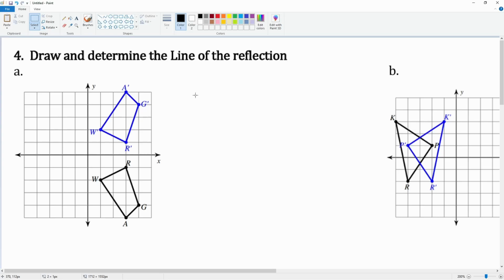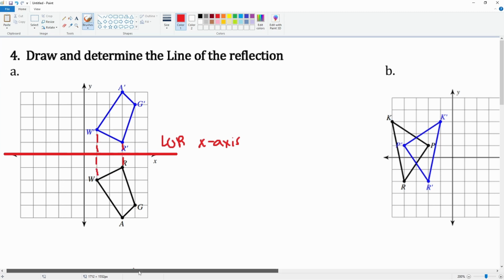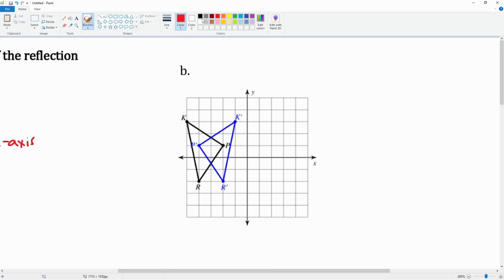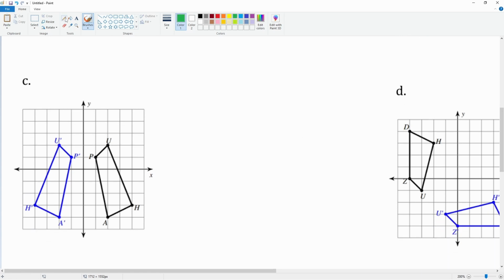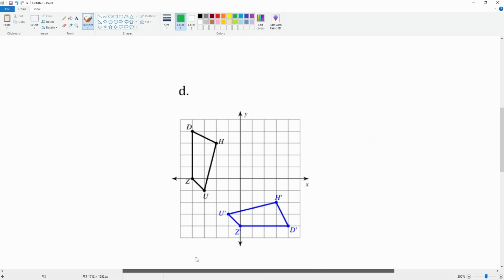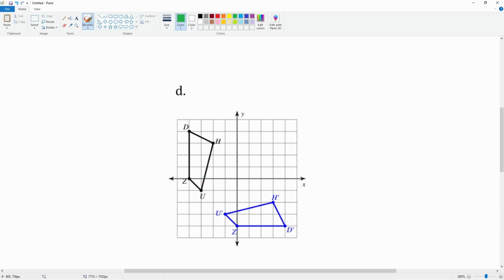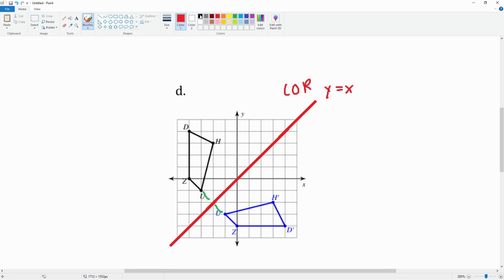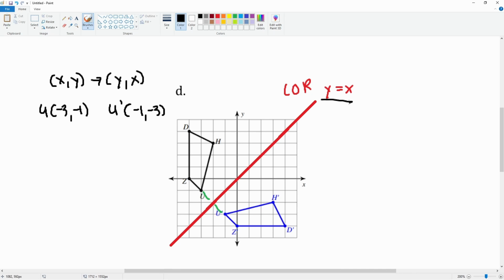Draw and determine the Line of the reflection. Question 4